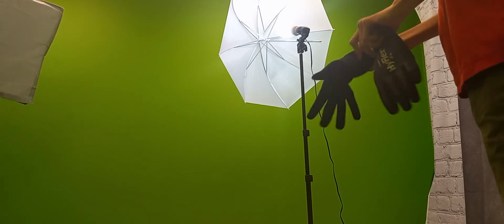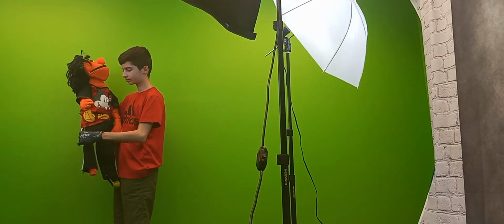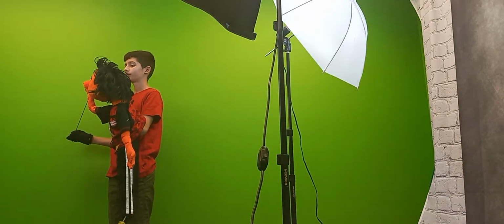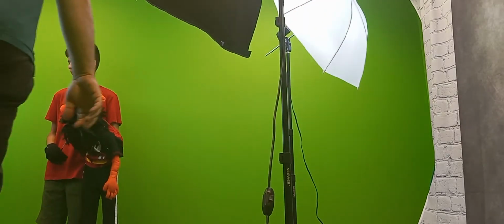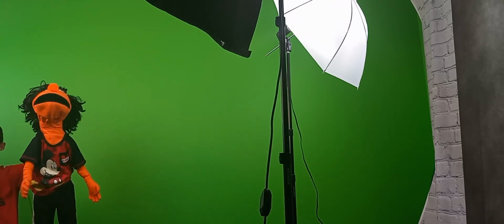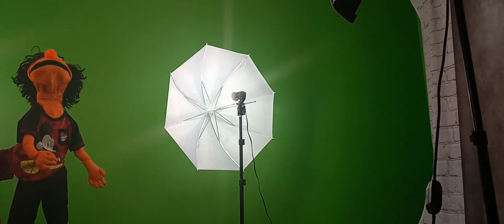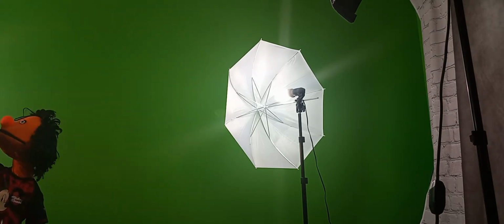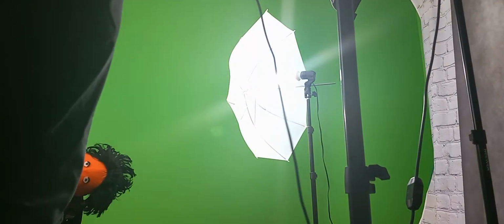Puppet Pals Walmart BTS